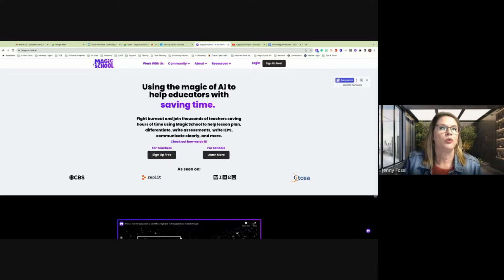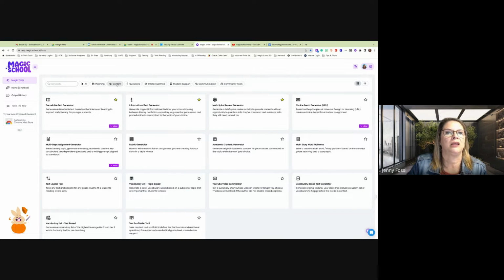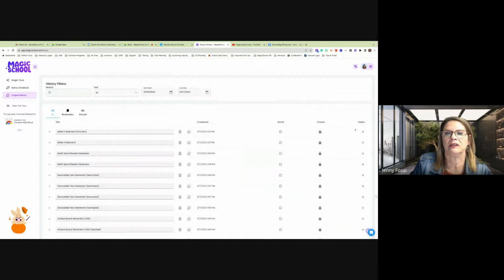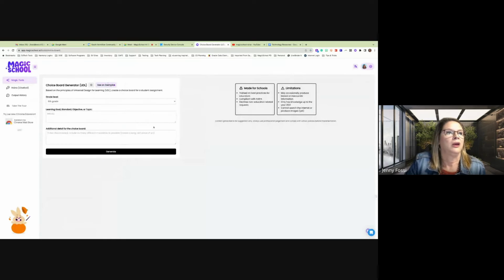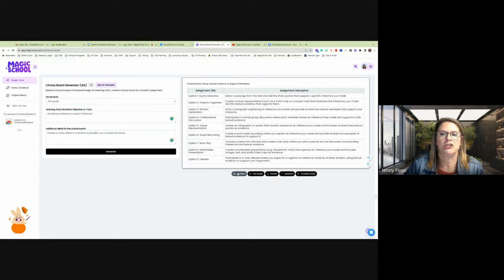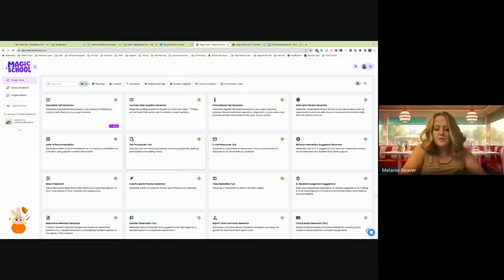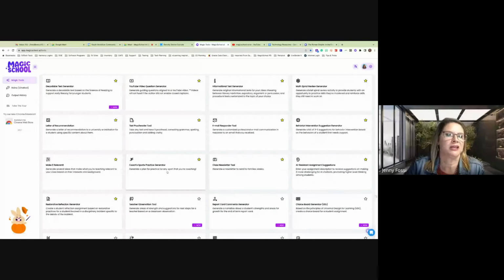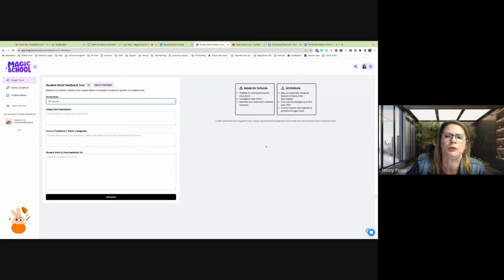MagicSchool AI Overview (Secondary)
Walkthrough of the MagicSchool site and features for secondary educators